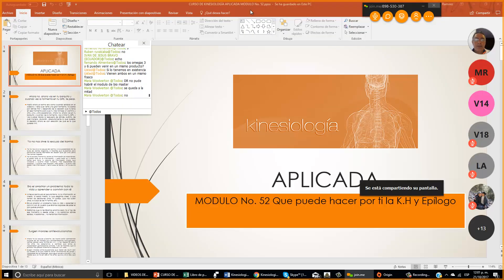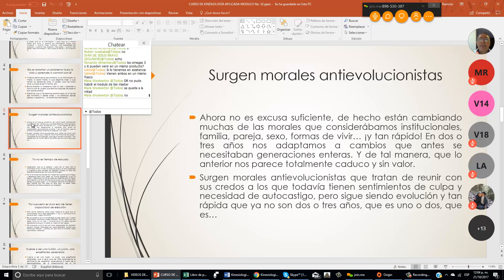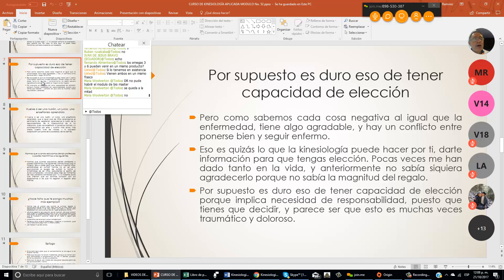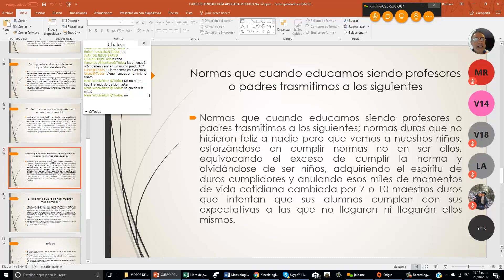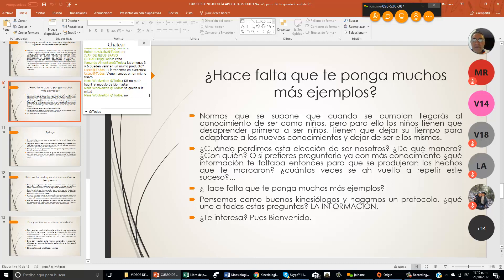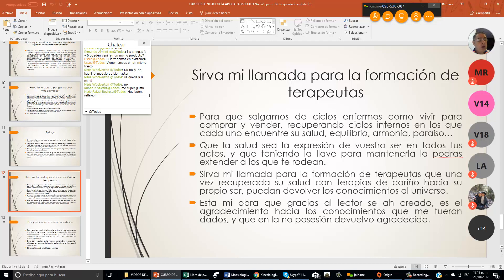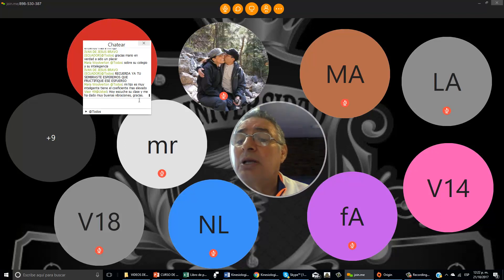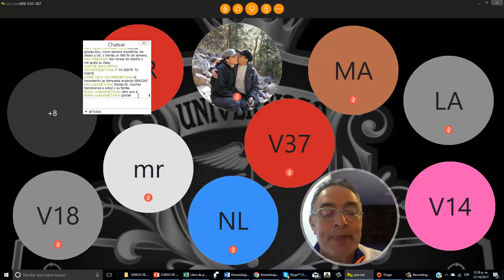Aula Virtual de Kinesiología Módulo No.52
Este Curso te va a parecer sensacional, ya que te enseñaras a preguntarle al cuerpo, donde están sus malas adaptaciones que lo están conduciendo a las enfermedades, además te enseñaras a desbloquear los cortocircuitos que tenga tanto a nivel mental y fisico, si deseas descargar lo primeros módulos COMPLETAMENTE GRATIS, solo tienes que solicitarlos a mi correo electrónico o bien descargarlos directamente en la pagina web tu amigo y futuro profesor el Dr. Mario Ricardo